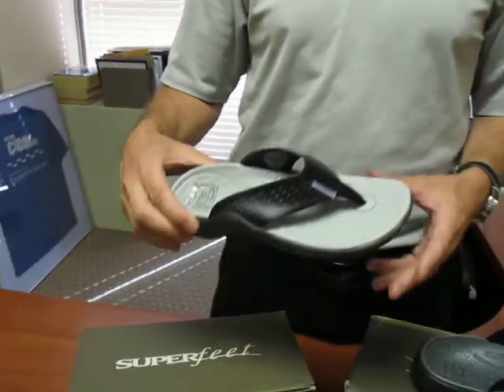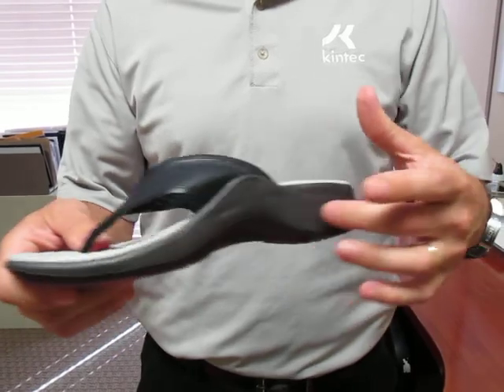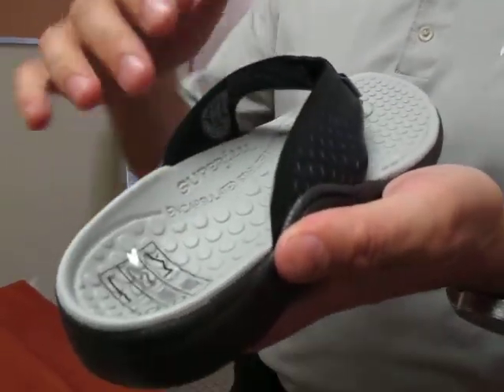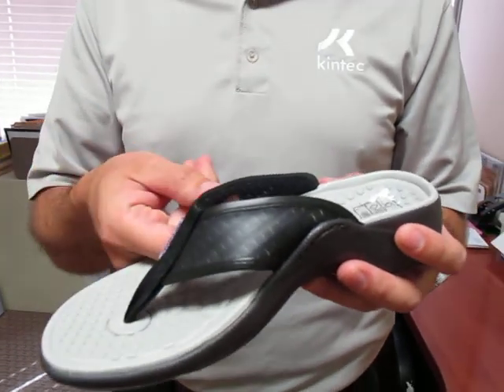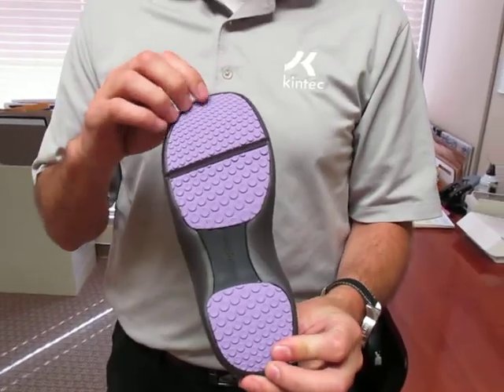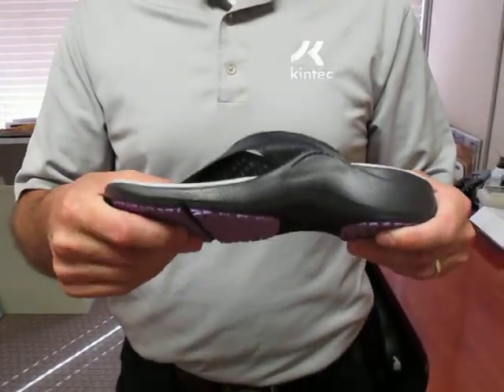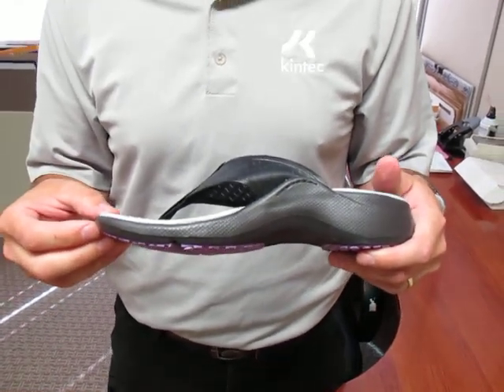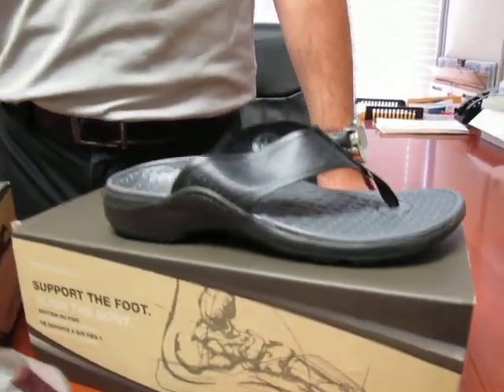Superfeet Supportive Flip-Flop review | Kintec: Footwear + Orthotics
for Superfeet Supportive Flip-Flops and much more!

Graham Archer, Kintec Fitting Expert and Certified Pedorthist, reviews Superfeet's new supportive flip-flops.

Graham is also the VP of Pedorthic Operations at Kintec: Footwear + Orthotics